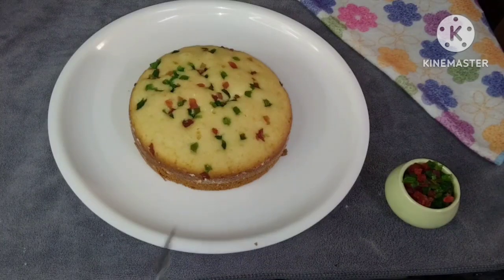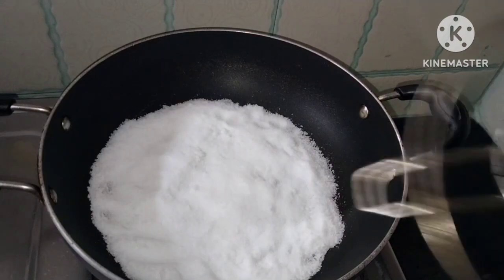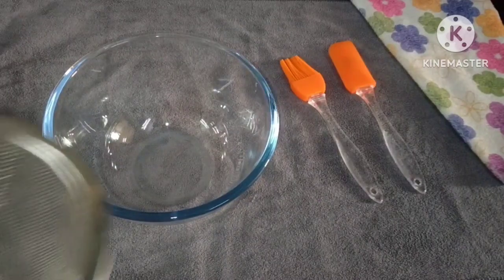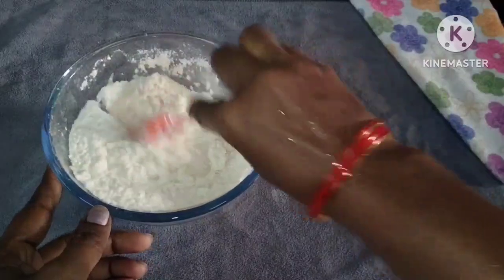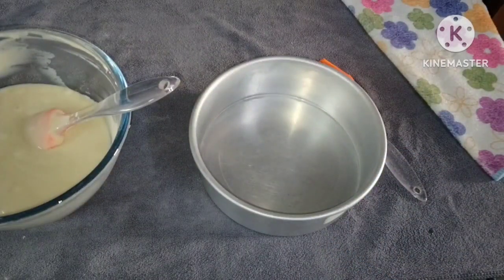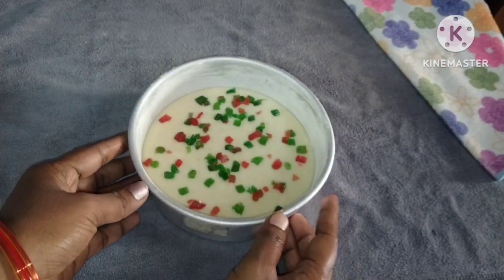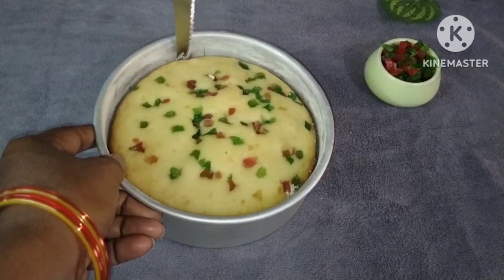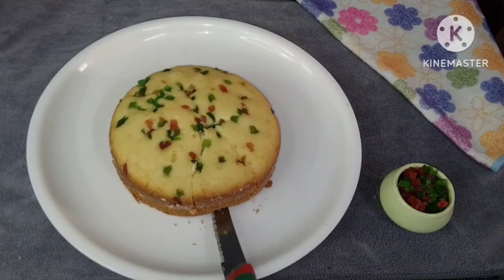న్యూయర్ స్పెషల్ కలర్ ఫుల్ స్పాంజ్ కేక్ 🍰Without Oven Yummy& Fluffy | In Telugu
Hi Friends 🖐️ New Year Special Sponge 🍰cake Without Oven , with out egg,చాలా ఈజీగా చేసేసుకోవచ్చు  అచ్చం Bakery స్టైల్లో లాగే Fluffy గా,Spongy గా,Yummy గా ఉంటుంది.